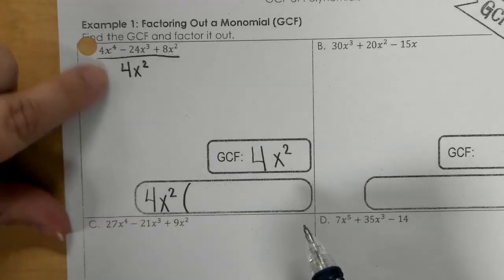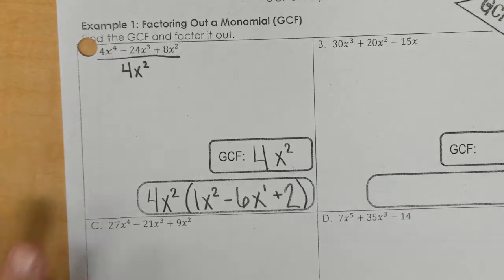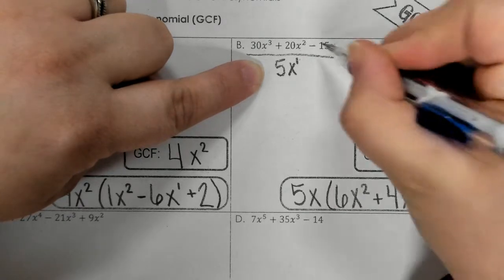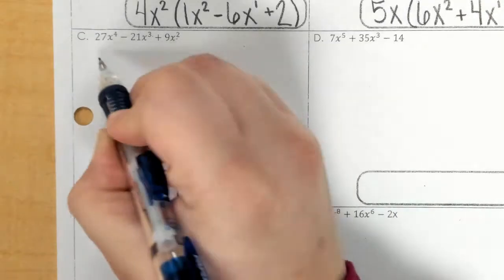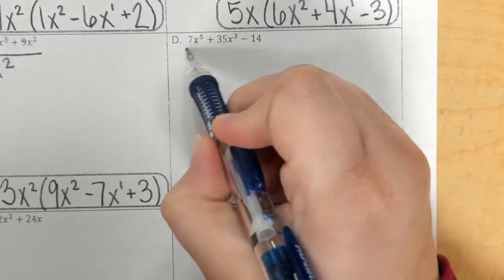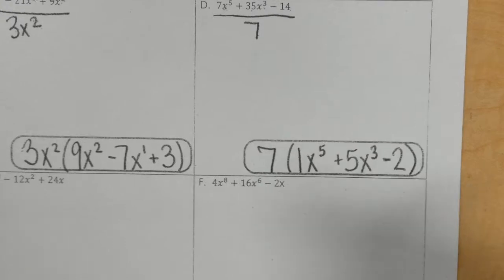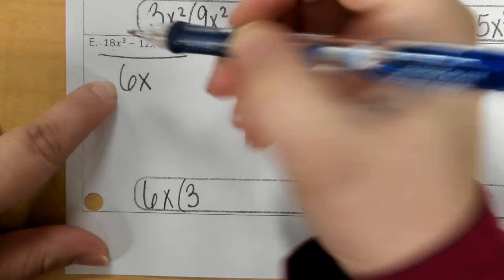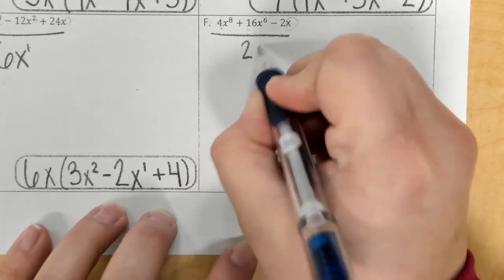Alg I DB - Unit 6 Day 4 Notes